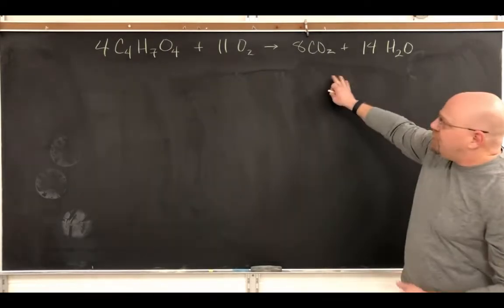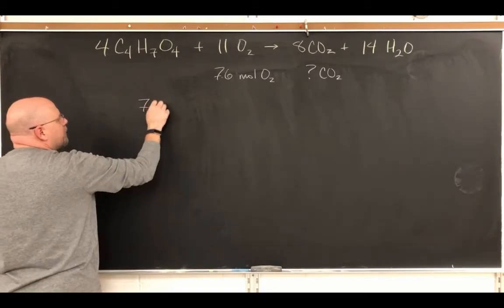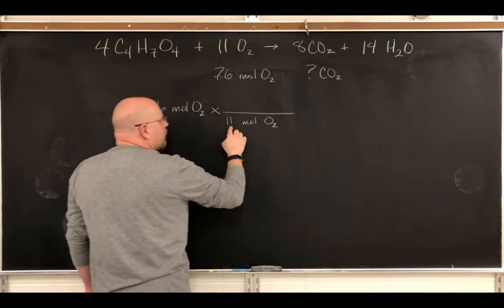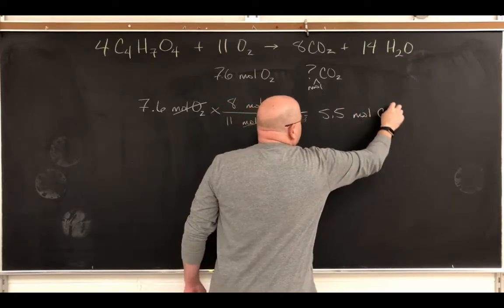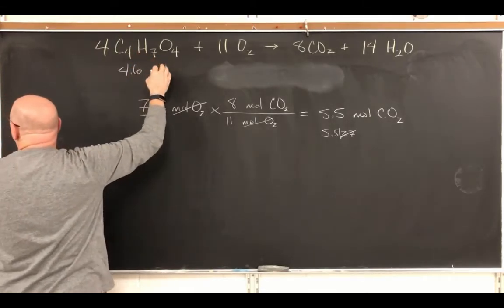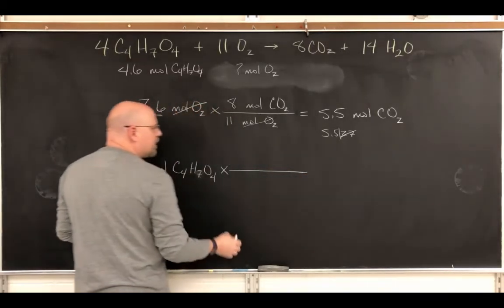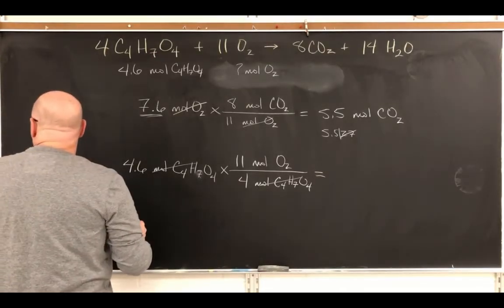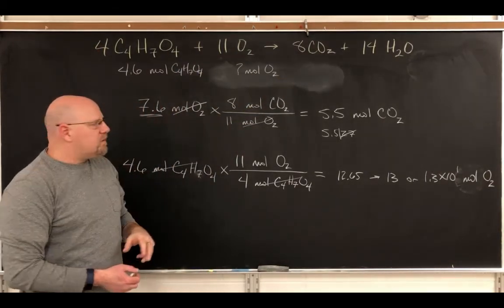Stoichiometry: Mole to Mole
Part 1 in a series of quick examples of how to carry out conversions in stoichiometry.